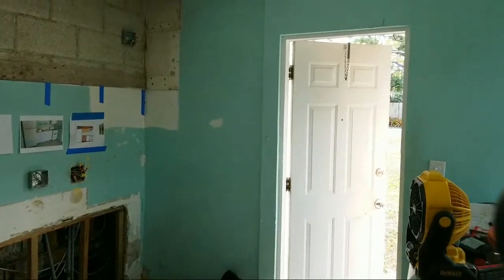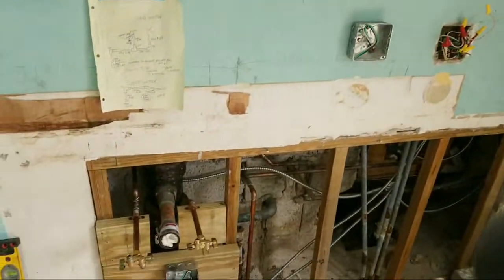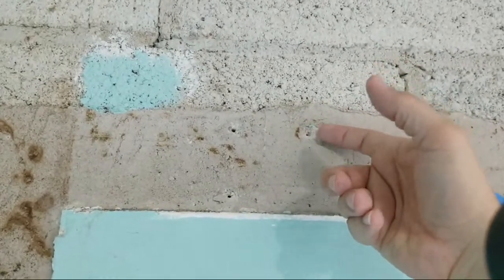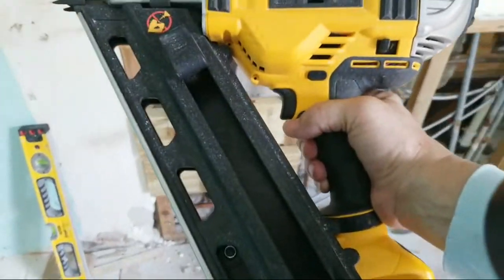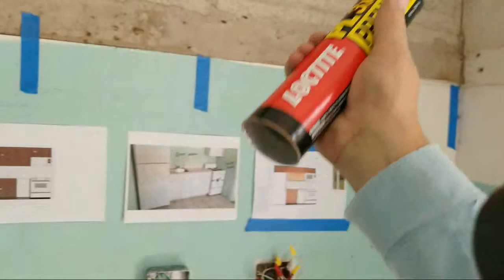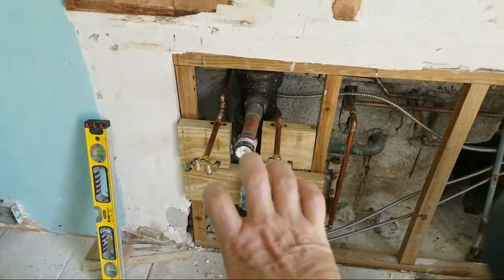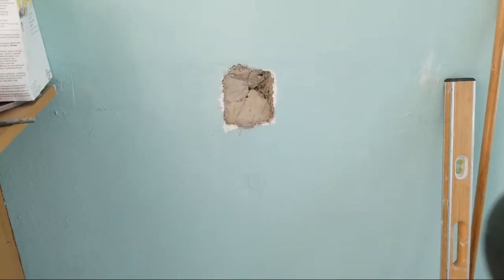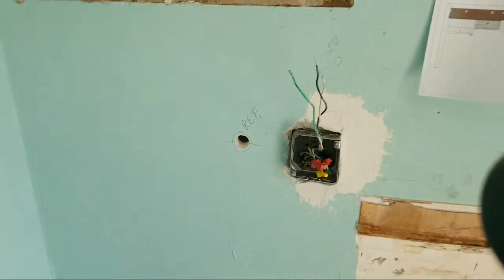DIY Tiny Kitchen Remodel Update Part 5: Electical Circuits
In this update on the tiny kitchen remodel we show you the latest update after we repaired the  plumbing disasters and we moved the hot water and cold water pipes over so that they will now fit under the sink base cabinet. Here we show you our progress on the electrical circuits, as we needed to add 5 electrical circuits to this deprived kitchen.